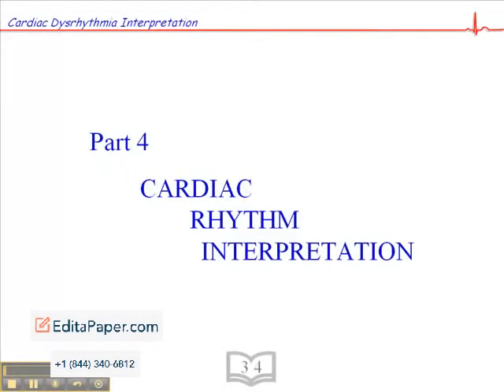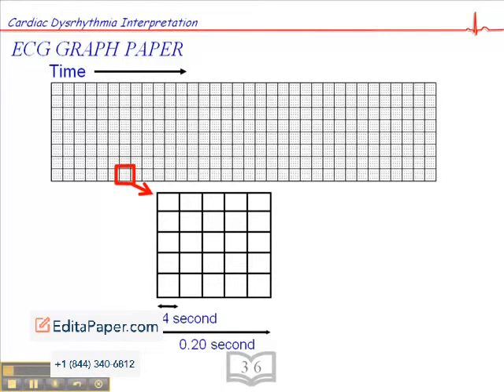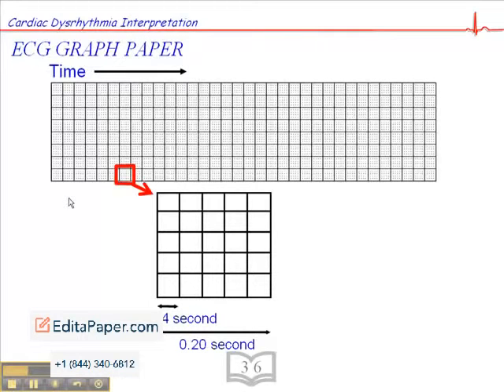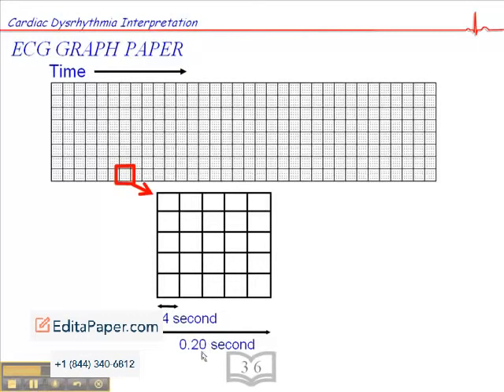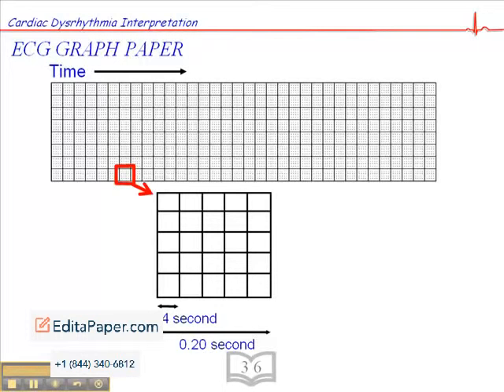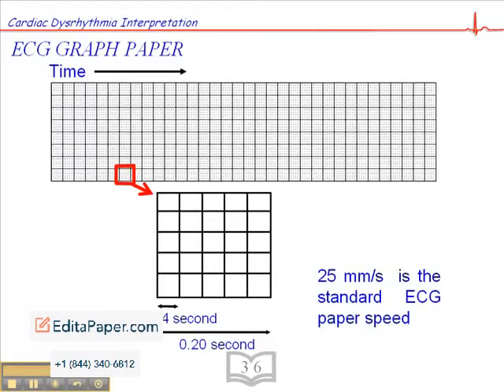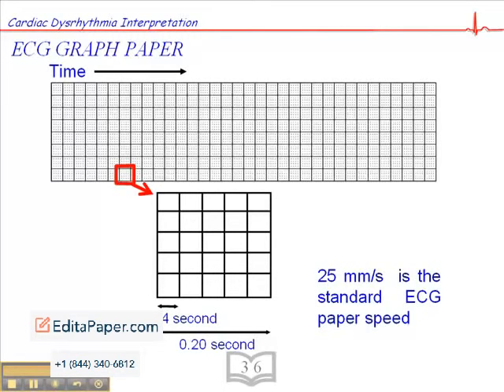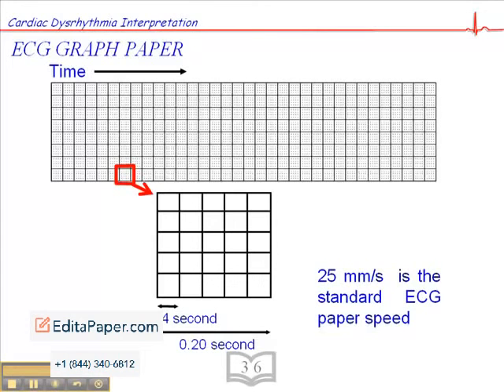ECG GRAPH PAPER